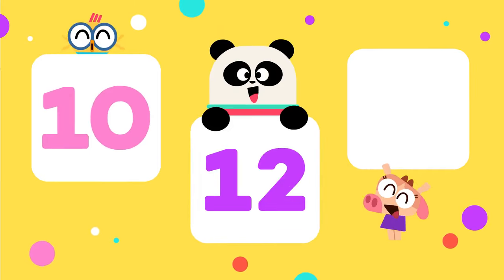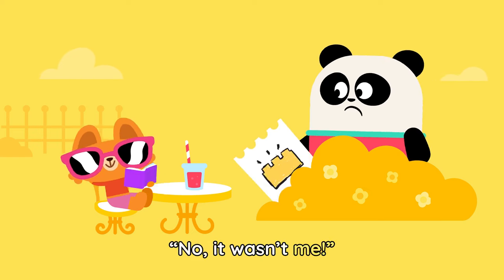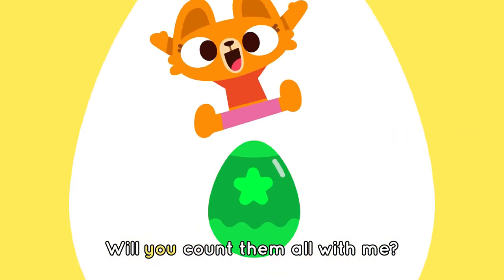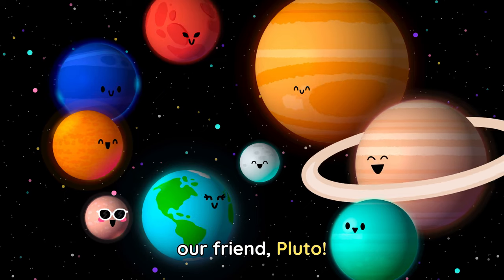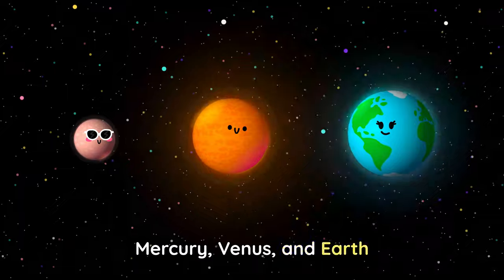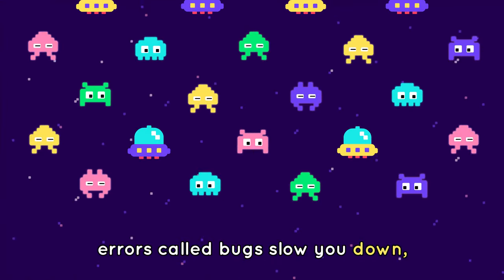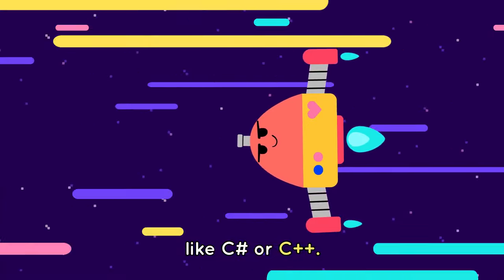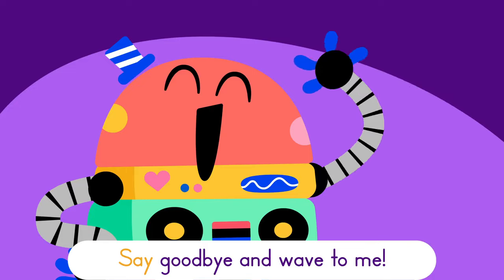COUNTING SONG 🧮💙 + The Best Numbers Songs for Kids | Lingokids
| Endless hours of Lingokids music and songs for kids here ➽ | Get the Lingokids app and start the Playlearning™ adventure! (iOS & Android) ➽

Let's celebrate piday with our best songs about numbers coding and science! Wanna join? Happy Playlearning™!

In this Fun with math songs for kids compilation:
00:00 Lingokids intro
00:02 Counting song
01:47 Counting doubles
03:37 Skip song
05:39 Subtract song
07:53 Eggs hunt
09:55 Planets song
12:00 Twinkle twinkle little star
13:54 I spy - Letter K
15:13 Conding song CODE MASTERS
17:26 Lingokids ABC song
19:55 Don't stop Baby Bot!
22:08 Lingokids' YouTube Channels
22:18 The Lingokids app

Play today learn for life! Welcome to the Lingokids universe where kids aged 2-8 discover academics and modern skills to help them thrive in today's world. Voted the #1 learning app for kids (Kidscreen 2022 and 2023) the Lingokids app has 1200+ interactive games digital books puzzles activities and more. 50+ million families around the world already trust Lingokids to help their children play learn and thrive in a variety of mediums with a fun funny cast of original characters.